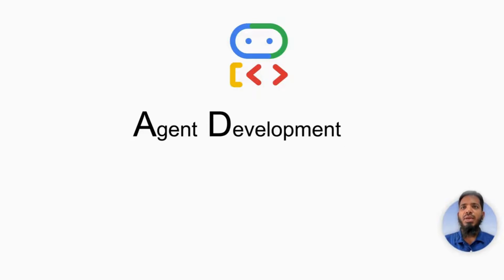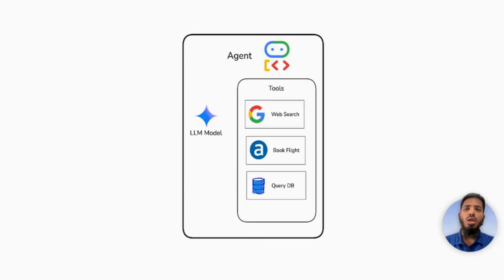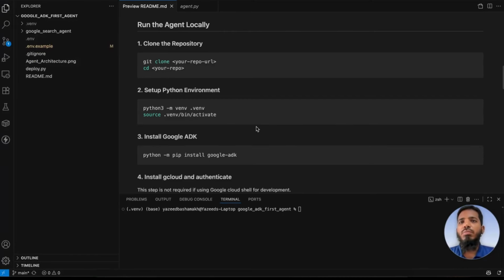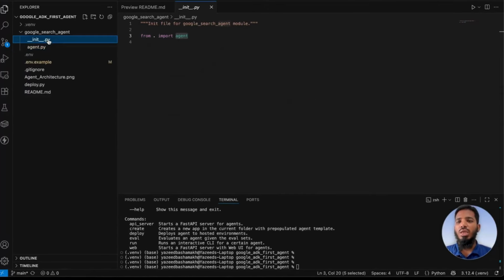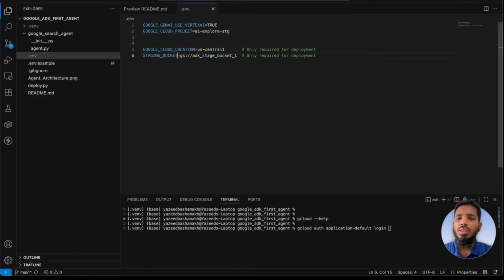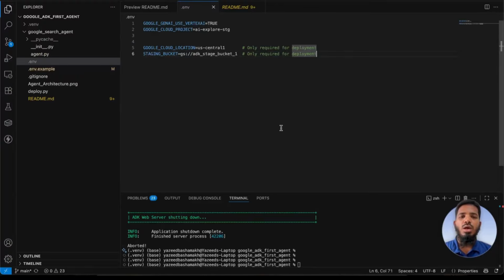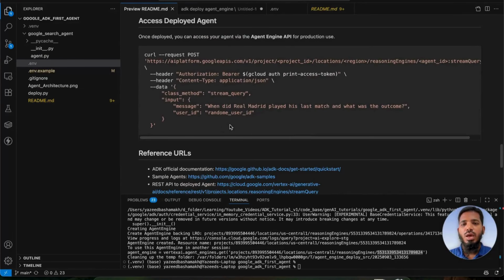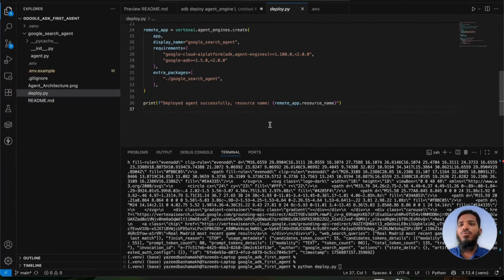Agent Development Kit (ADK) Tutorial: Build & Deploy Your First Agent on Vertex AI Agent Engine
Google Agent Development Kit (ADK) Tutorial. In this tutorial, I have covered below topics:
✅ Learn basics of an Agent.
✅ Get to know how multi-agent system works.
✅ Build an agent with Google ADK using the Google search in-built tool.
✅ Go through ADK web UI for debugging Agents
✅ Deploy the agent on Vertex AI Agent Engine in GCP

⏰ Video Timeline:

0:00 - Introduction
0:53 - What is an Agent?
3:19 - What is multi-Agent system?
4:45 - Develop ADK Agent and setup Env
9:53 - Run Agent Locally
12:10 - Deploy Agent on Vertex AI Agent Engine
16:39 - GCP Cleanup
17:01 - Outro